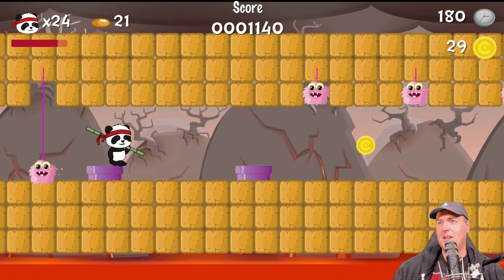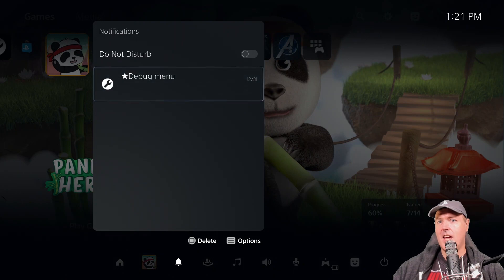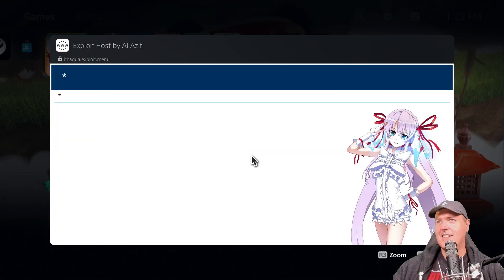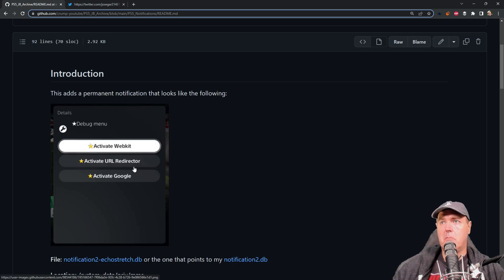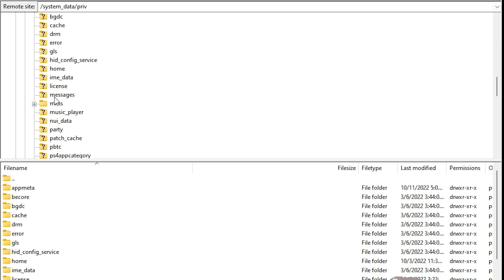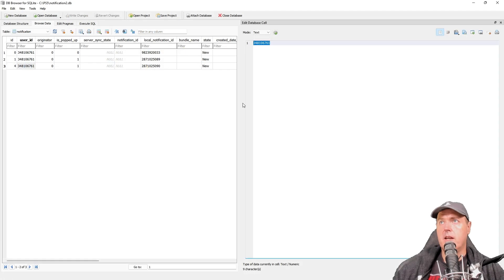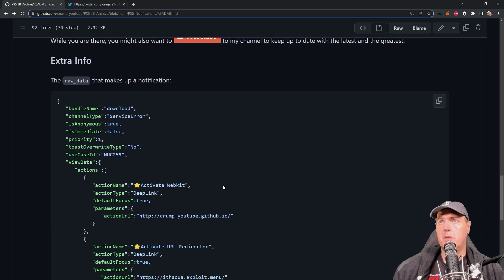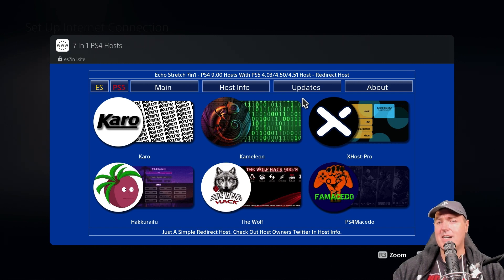Easier access to a Web Browser and Hosts via Notification on PS5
PS5_JB_Archive/README.md at main · crump-youtube/PS5_JB_Archive